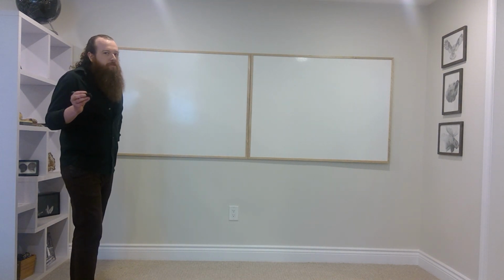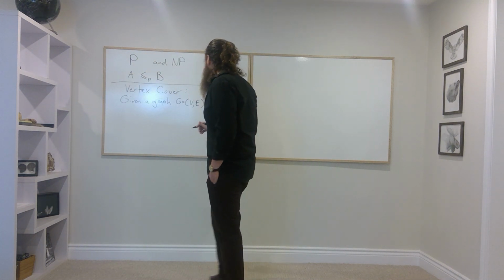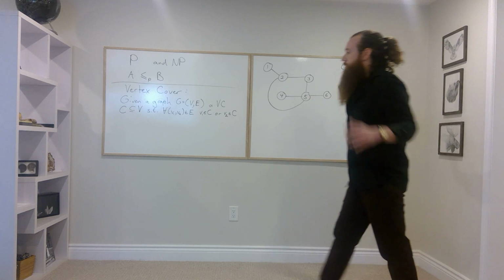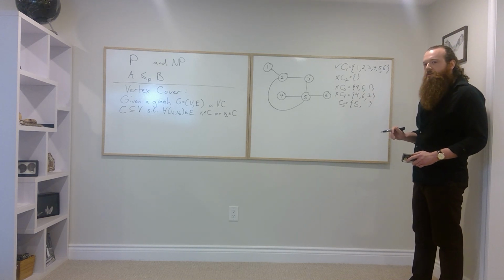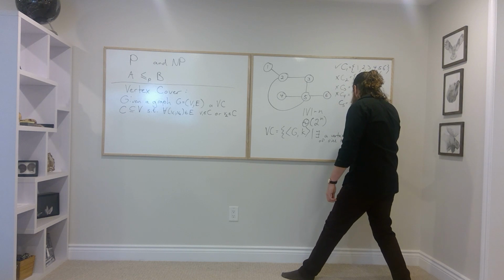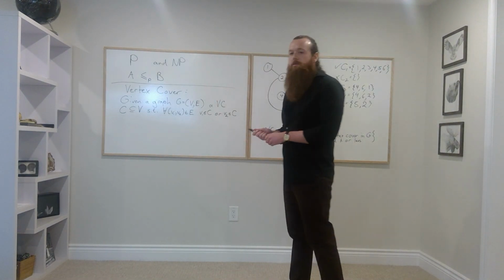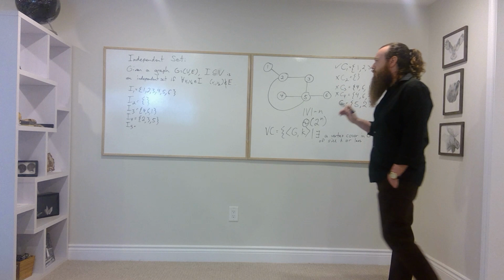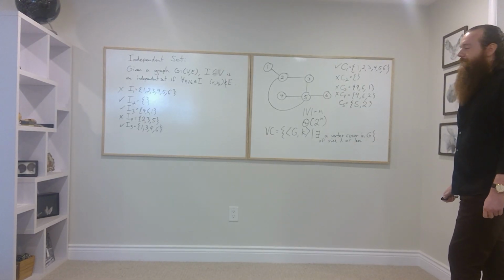CSC363 Lecture 10 Part 1/3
The Corona virus is upon us, and has forced my lectures online. Enjoy!

Material: We will investigate the vertex cover, independent set, and clique problem. Via polynomial time reductions we will analyse how these problems relate each other, as well deduce an ordering on their difficulty.